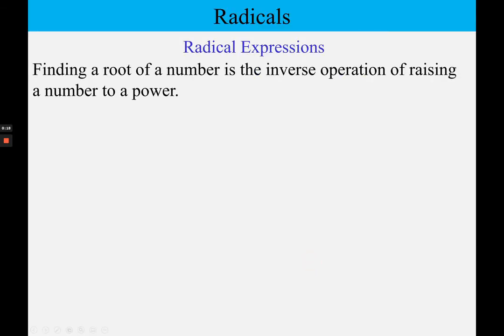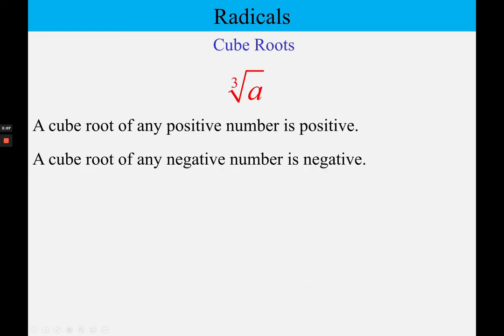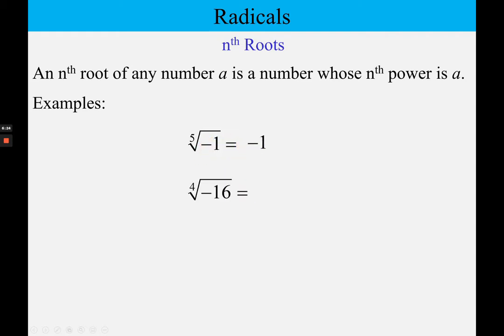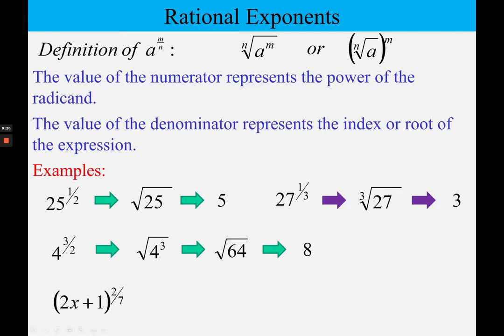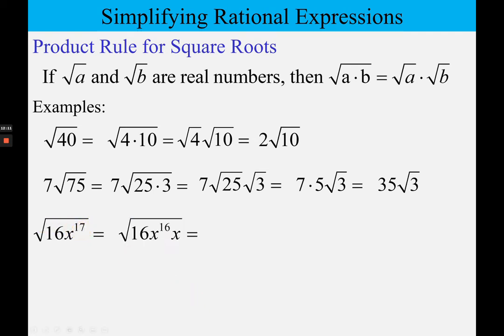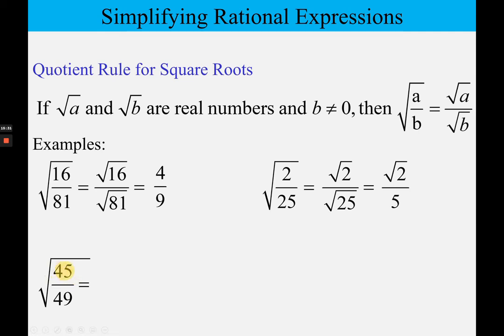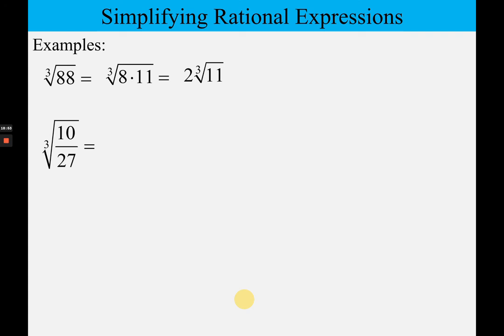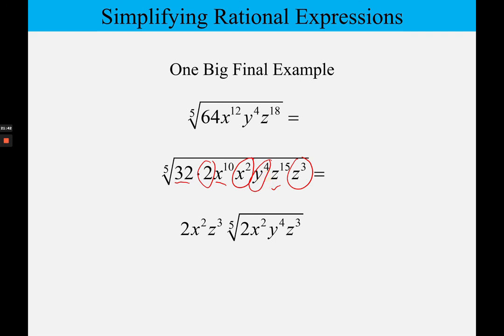Simplifying Radical Expressions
Product Property and Quotient Property